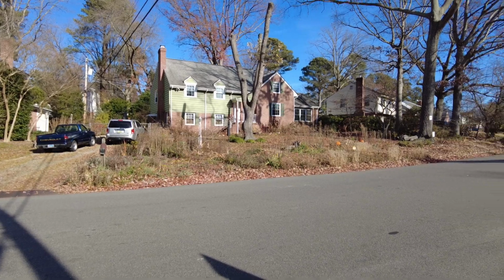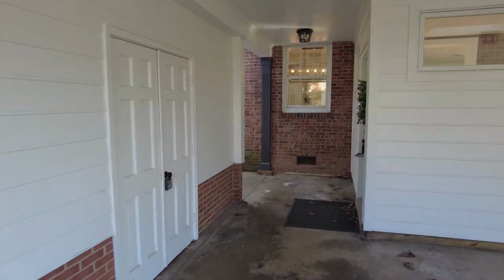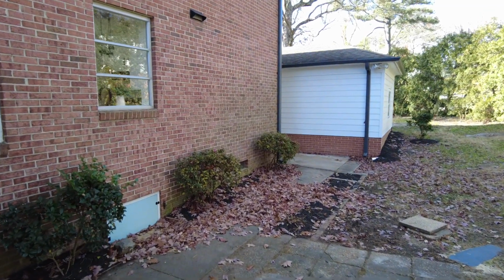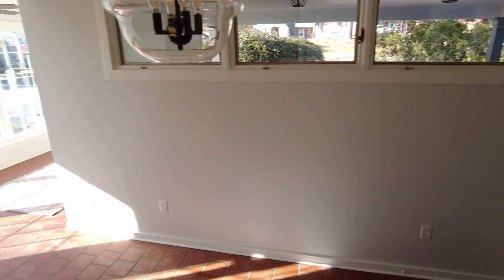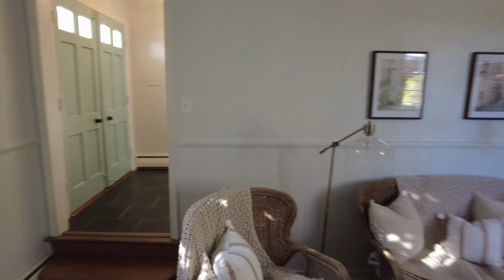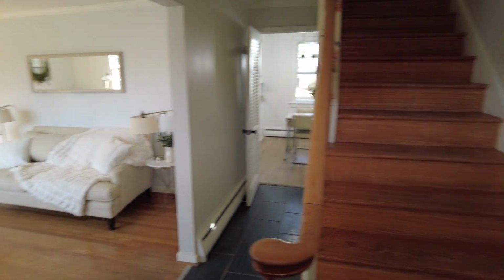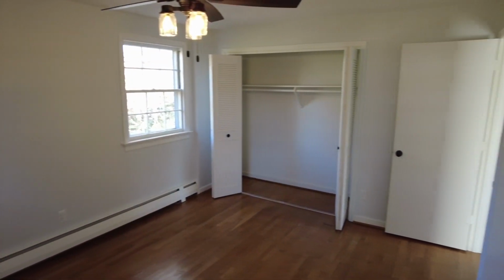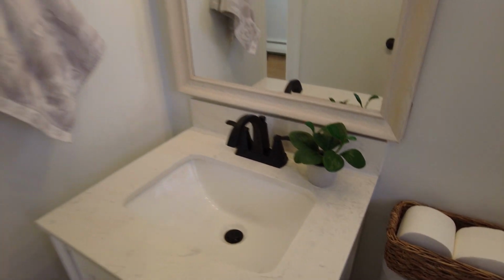Prime Location and So Much Character to LOVE 4 BDRM ++$399,995++